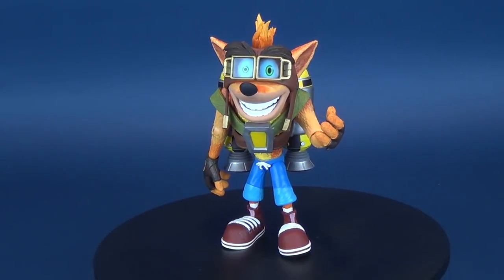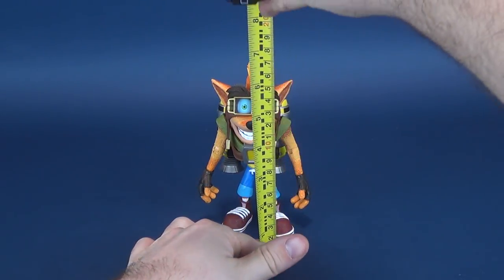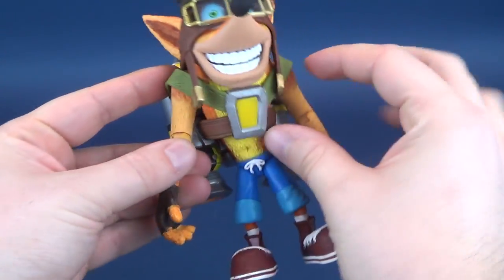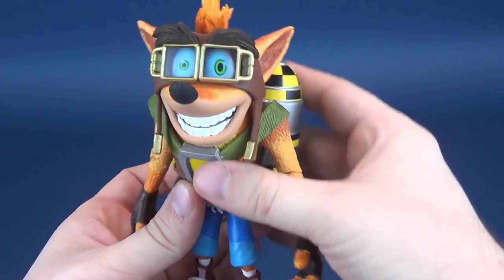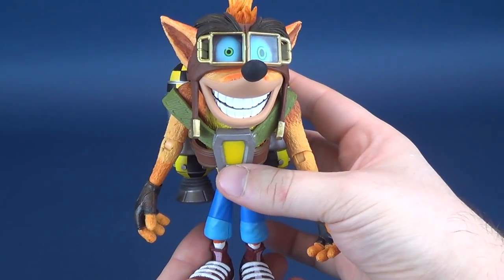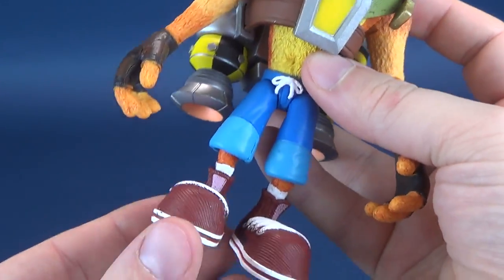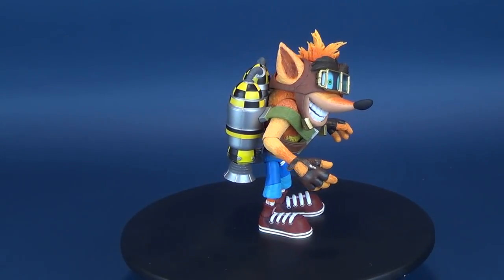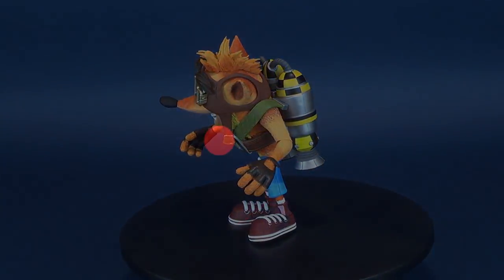NECA Crash Bandicoot with Jet Pack Figure Review